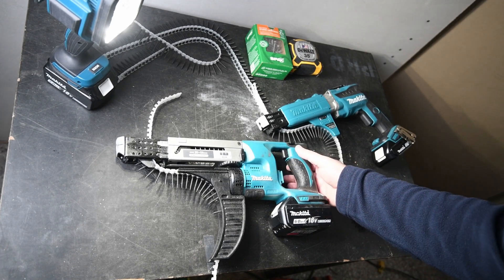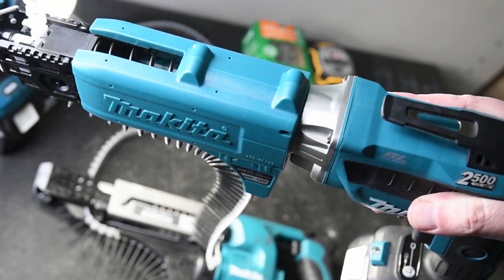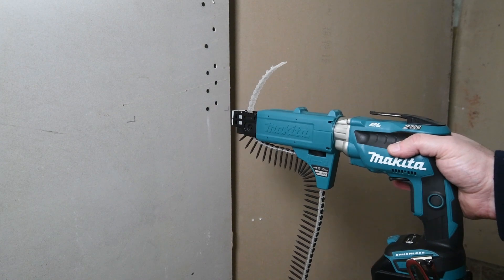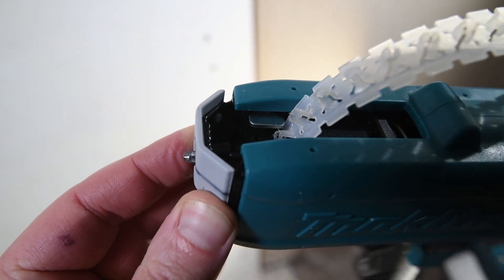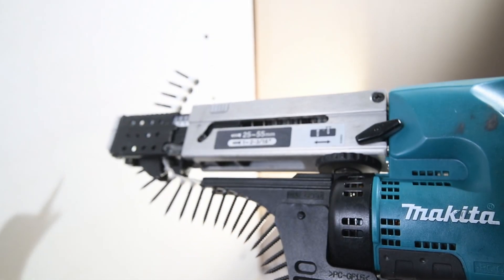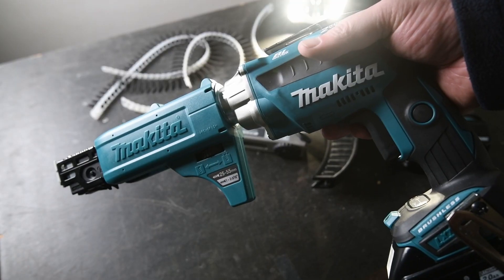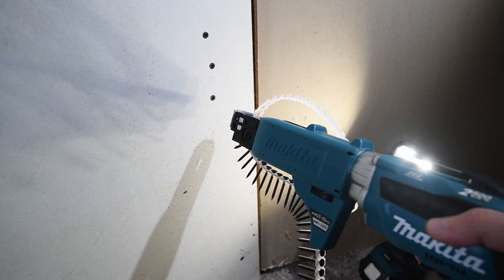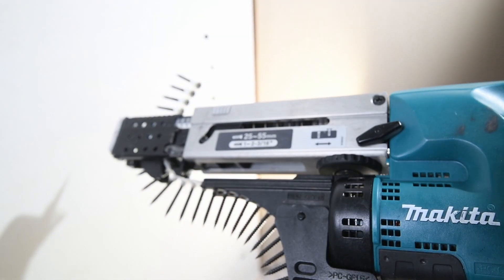Makita XRF92 vs. XSF04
A closer look at the XRF02 and XSF04 (with attachment) and a short comparison between the tools and the push drive technology.

Some Amazon.com links:

Makita XRF02Z 18V LXT Lithium-Ion Cordless Autofeed Screwdriver Kit

The Makita 18V LXT Lithium-Ion Cordless Auto feed Screwdriver (model XRF02) delivers power and a high capacity range in a more compact size. The XRF02 has an integrated auto feed design for less weight and more power, and the extension handle makes it ideal for decking and sub-floor applications. For improved tool performance and extended battery life, Makita created Star Protection Computer Controls. Star Protection is communication technology that allows the Star Protection-equipped tool and battery to exchange data in real time and monitor conditions during use to protect against overloading, over-discharging and overheating. For increased versatility, the tool can also be powered by Makita 18V LXT and Compact Lithium-Ion batteries with the star symbol on the battery indicating Star Protection inside. The XRF02 has a powerful Makita-built 4-pole motor that delivers 4,000 RPM, with a high capacity range of 1" to 2-1/8" for collated screws. The silent clutch design uses higher durability materials, increasing operation efficiency and decreasing driver noise. The rugged aluminum dust-proof auto feed housing ensures smooth sliding action, while the screw guide prevents the screw strip from tangling and can fold against the auto feed housing for storing and carrying. Sold as a BARE TOOL.

Makita XSF04Z 18V LXT Lithium-Ion Brushless Cordless 2, 500 Rpm Drywall Screwdriver, Tool Only

The 18V LXT Lithium-Ion Cordless 2,500 RPM Drywall Screwdriver (model XSF04Z, tool only, batteries and charger sold separately) breaks new ground in high demand applications. It's powered by a Makita brushless motor for longer run time, increased power and speed, and longer tool life. With the exclusive Push Drive Technology, the 18V 2,500 RPM Screwdriver can be set on lock-on mode so the motor starts only when the fastener is engaged. This gives contractors a quieter work environment, and also saves on battery power. It’s built for added durability with Extreme Protection Technology (XPT), which is engineered for improved dust and water resistance for operation in harsh job site conditions. It is ideal for hanging sheetrock, metal framing, installing subfloors, backer board, and decking applications.

Makita 199145-0 Collated Autofeed Screwdriver Magazine